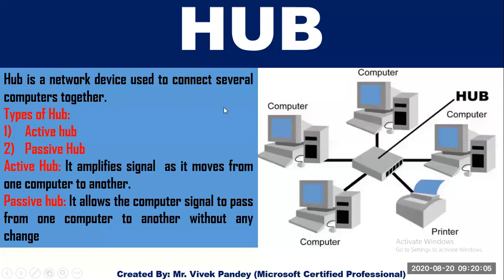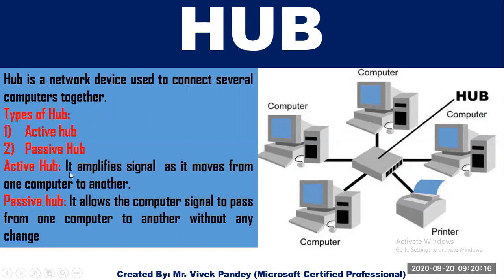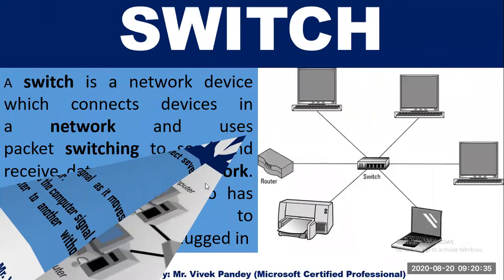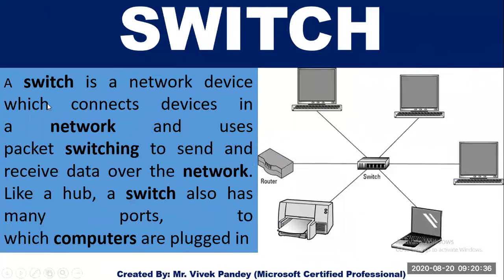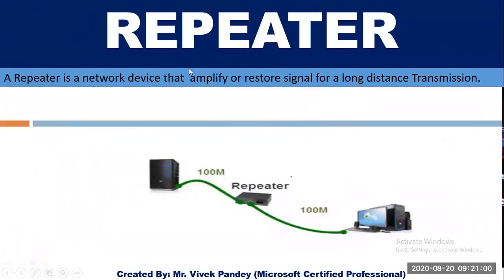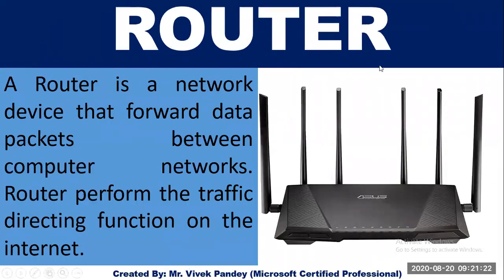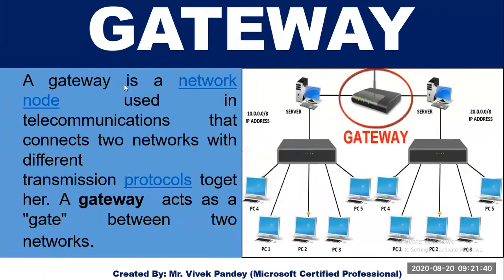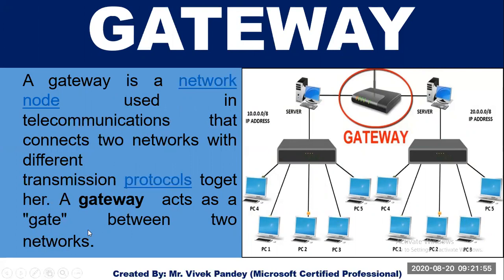Class 12 Computer Science Networking Part 11